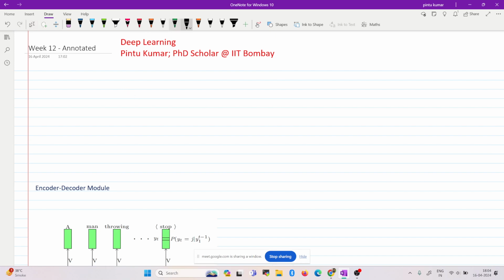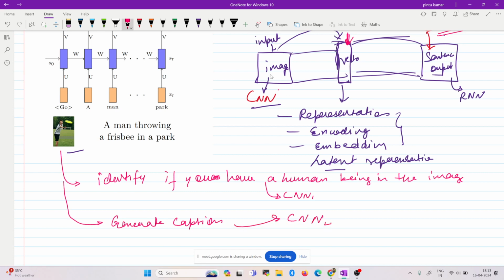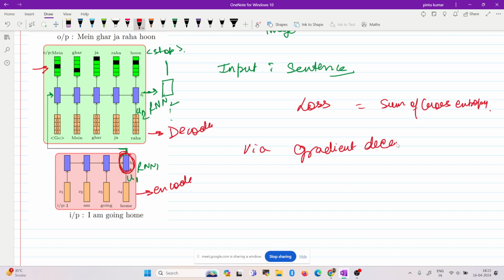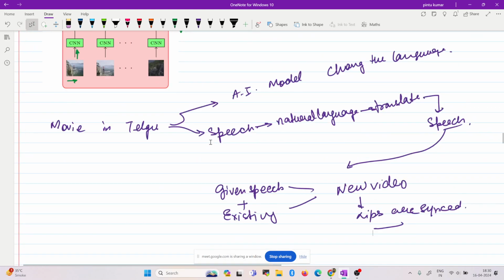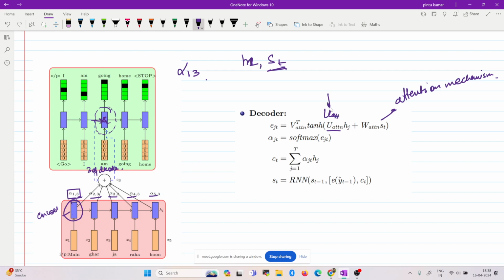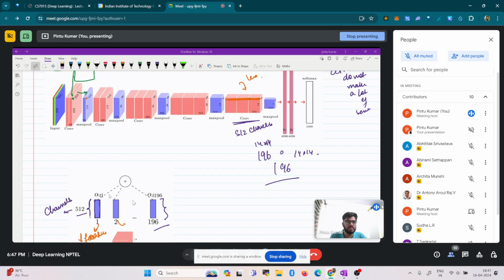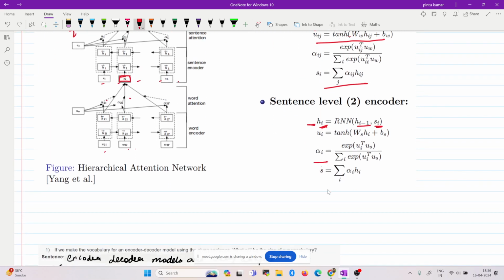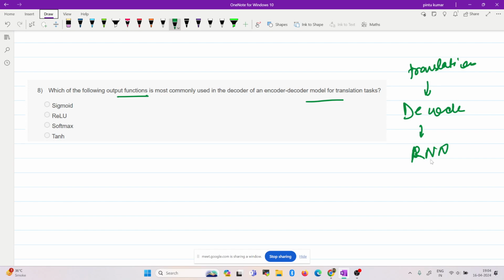NPTEL Deep Learning Week 12 Tutorial (Encoder-Decoder Module and Attention Mechanism)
Topics covered here are: Encoder-Decoder Module and attention mechanism